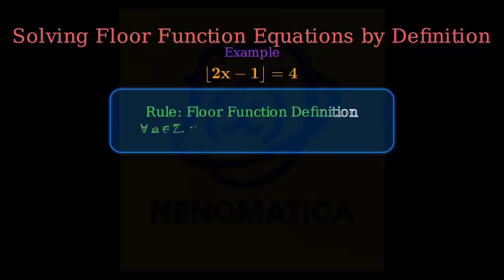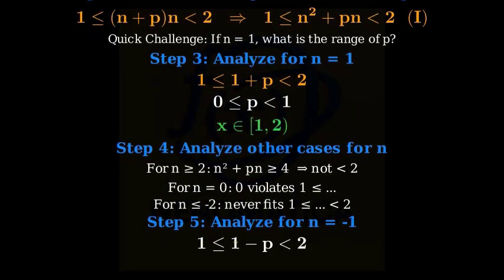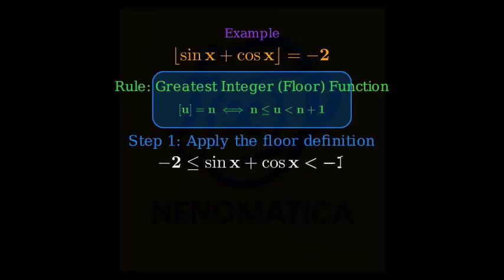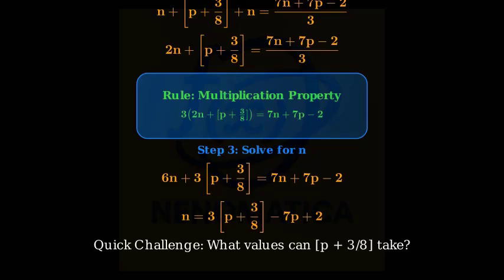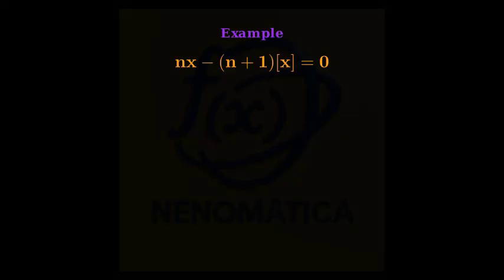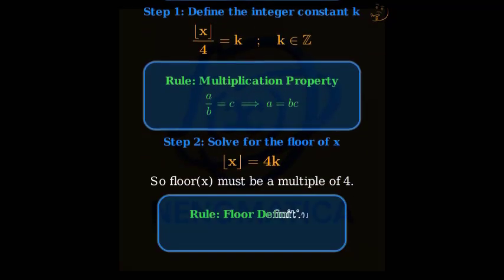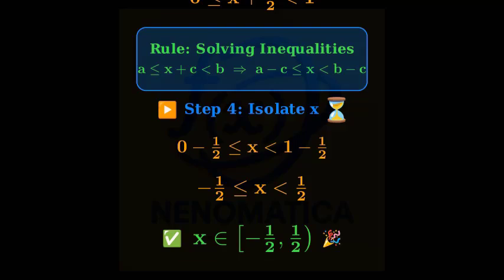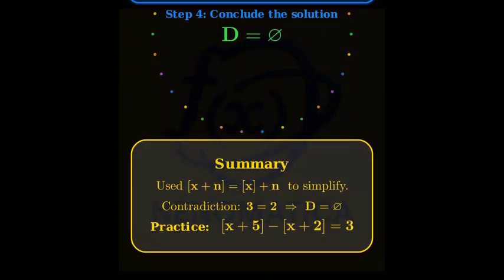Bracket (Floor) 4-2: Solving Bracket (Floor) Equations via the Definition | NENOMATICA